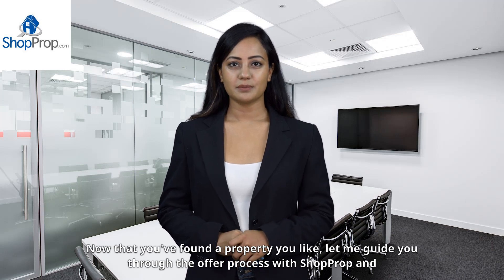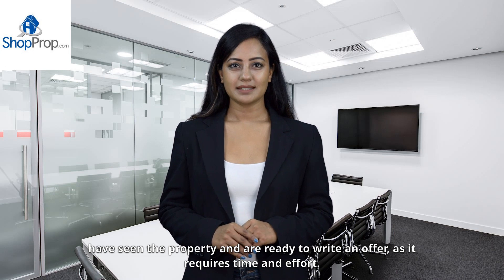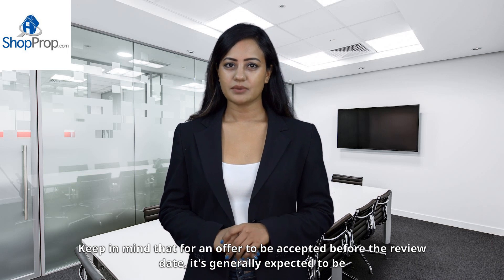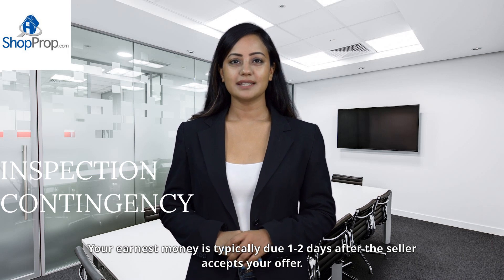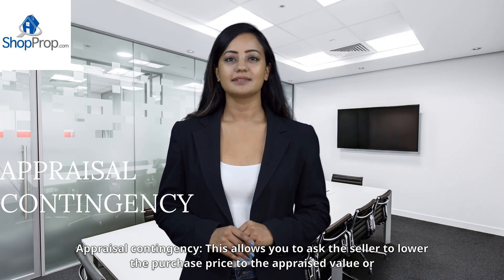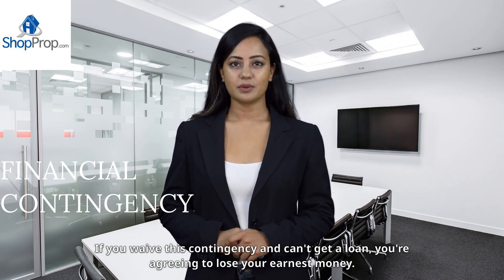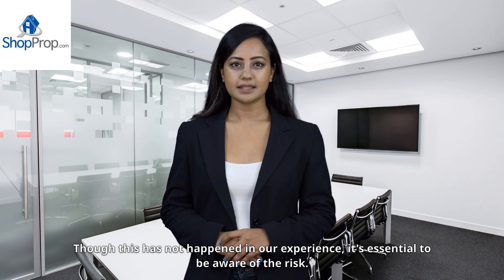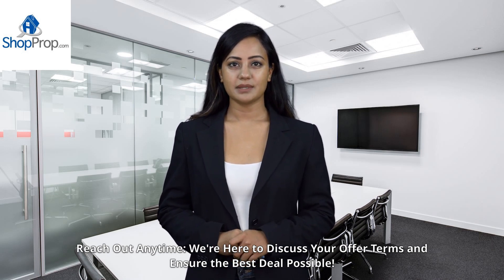Buying your Home-Making an Offer (A.I)